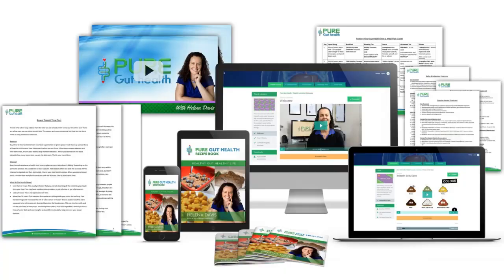Gut Health Tests | Health Tip | Helena Davis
Hi, I’m Helena Davis – gut health expert, naturopath, speaker and founder of Pure Gut Health. I know how challenging life can be when you’re struggling with gut ailments. Even seemingly simple tasks, like catching public transport, going for a walk or choosing a meal, can feel like an epic battle.

My own journey with digestive health is what inspired me to become a naturopath and, ultimately, create Pure Gut Health. When you become a member of our exclusive Pure Gut Health club, I will guide you on your own journey to great gut health, sharing everything I’ve learnt over more than 17 years as a practitioner. If you’re ready to say goodbye to pain, bloating and digestive problems for good, you have come to the right place.